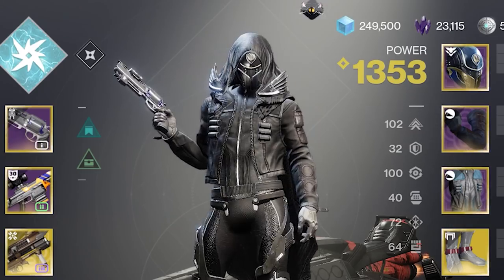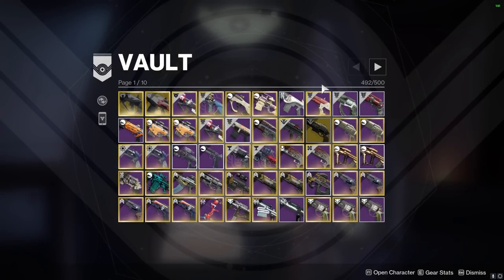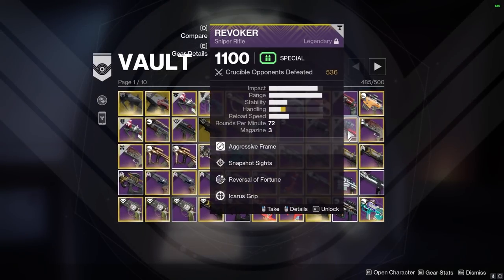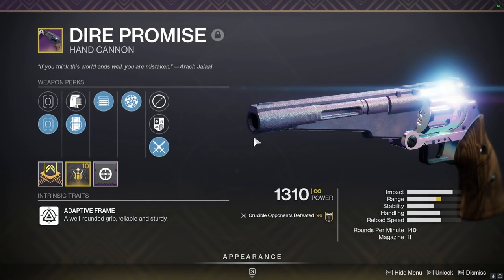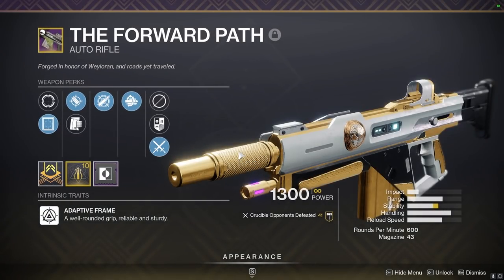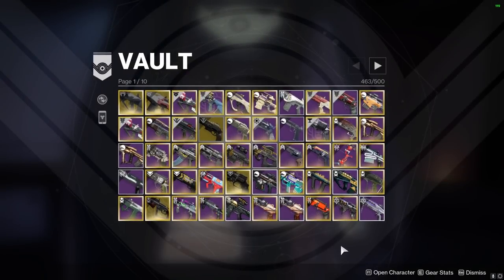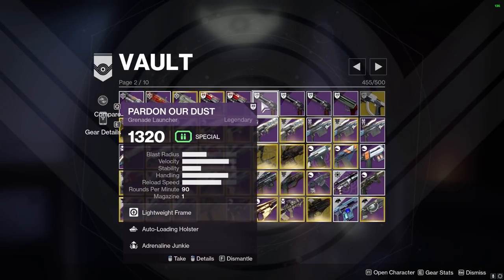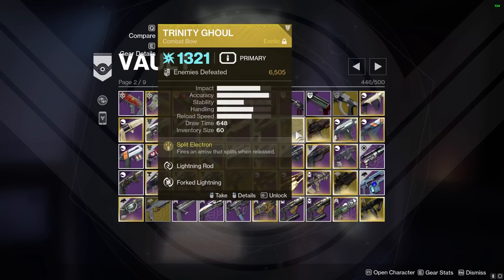My "Friends" Made Me Delete 150+ Items From My Vault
Most of us have been there... you're playing the new Destiny season and BOOM. Vault is full. 500/500, no space for your new amazing guns you just found.

Well I'm doing my best to prevent this during the upcoming Witch Queen expansion. So I recruited 3 of my friends to help me make some tough decisions on which weapons and pieces of armor needed to go in my vault to make space in my vault... and roast it a bit along the way.

Hope you enjoy! We had a lot of fun :)

BTW if you need to clean up your own vault a bit, I made a guide with some easy ways to do it yourself here:

Shoutout to my friends Orph Bunsen and Rex for helping me out! You can find their socials here: